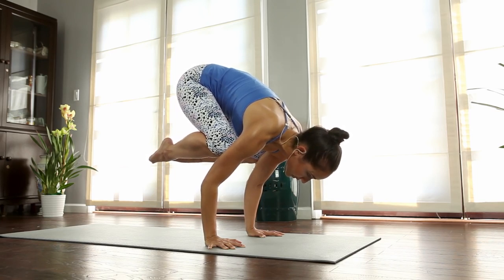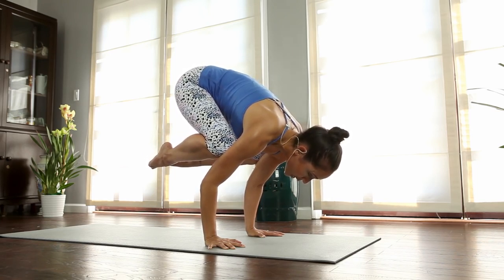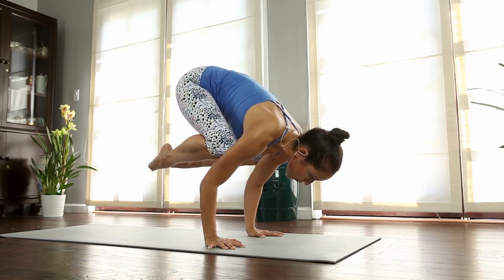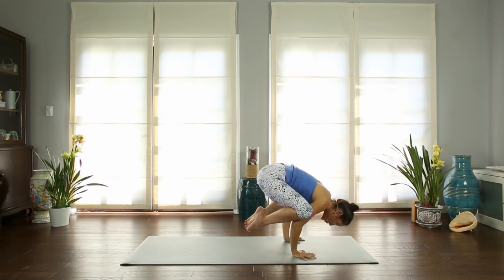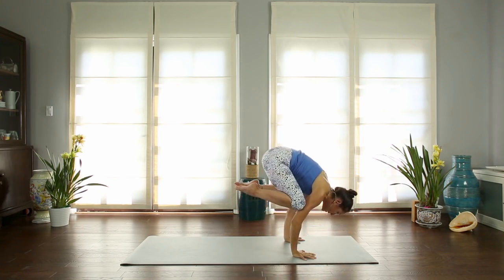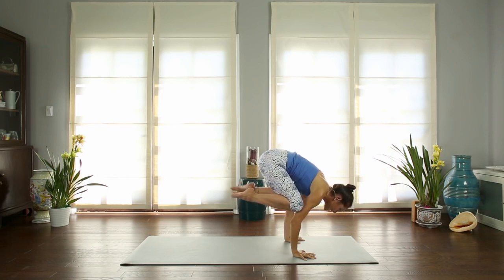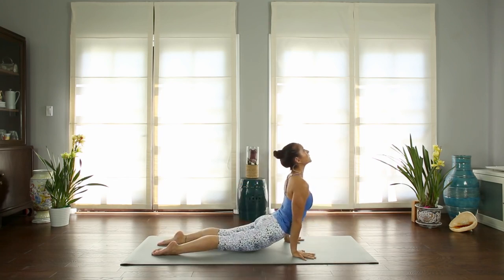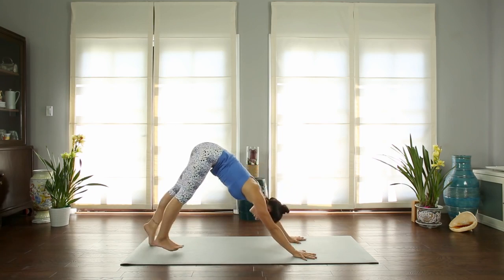Yoga - Health Wellness Fitness Exercise - Crow Pose to Tripod Headstand Yoga Tutorial